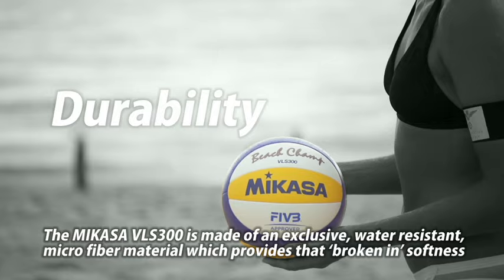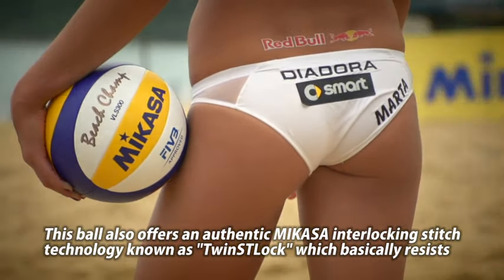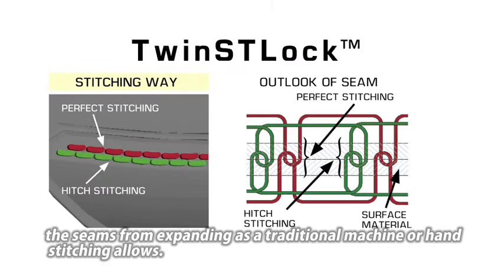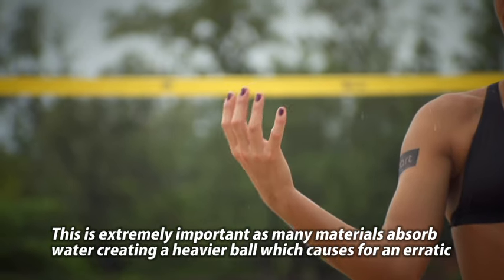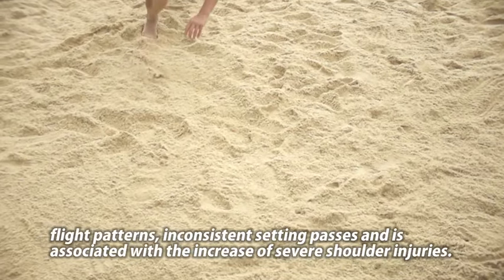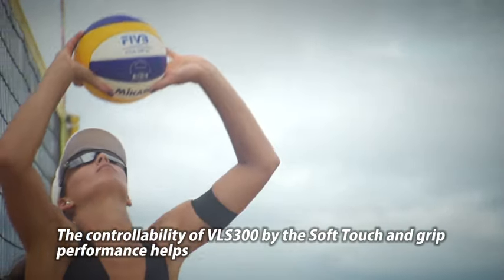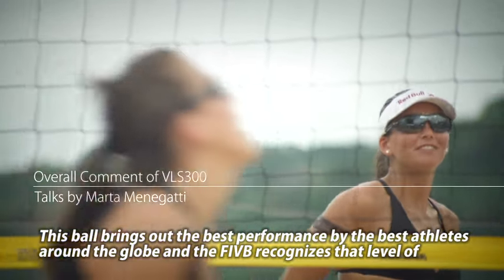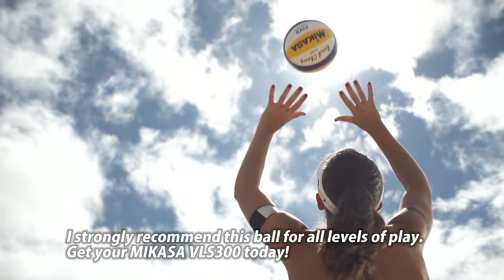Mikasa Sports VLS300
Professional beach volleyball player Marta Menegatti talks about the Mikasa VLS300